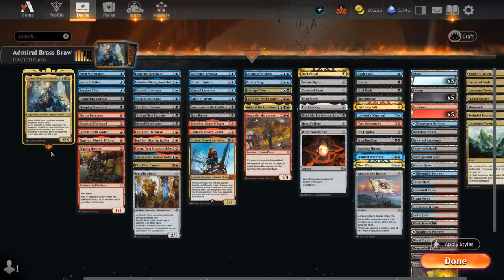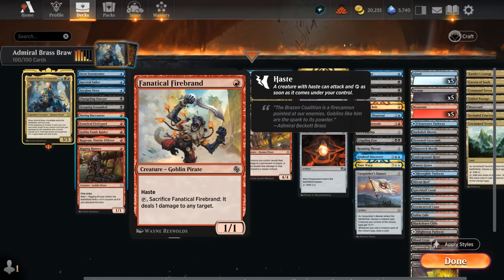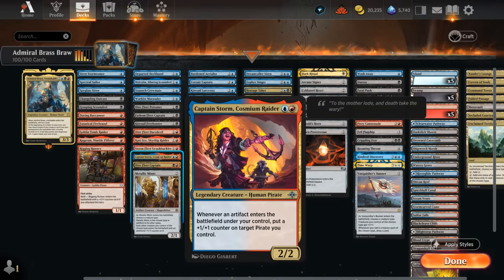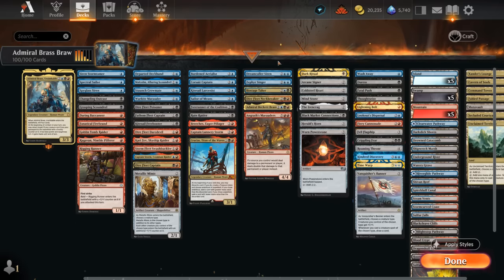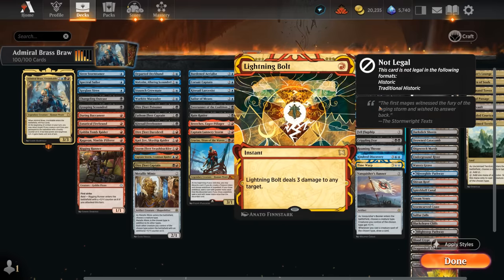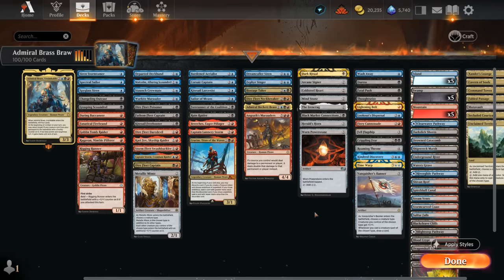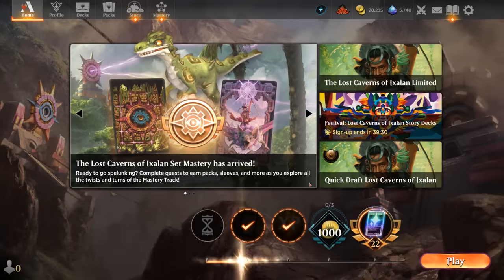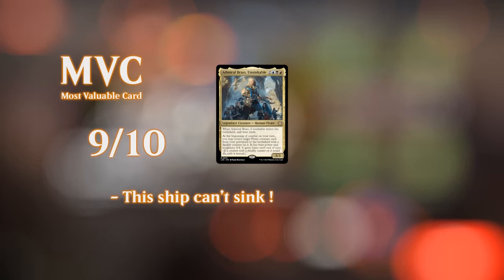Admiral Brass is better than ever !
Magic: The Gathering Arena deck tech & gameplay with a Blue/Black/Red or Grixis pirates deck, featuring Admiral Brass, Unsinkable as commander in 100-card Historic Brawl.

00:00 - Intro
01:03 - Deck Tech
08:04 - vs Gishath, Sun's Avatar
12:16 - vs Malcolm, Alluring Scoundrel
17:22 - vs Ojer Axonil, Deepest Might
22:38 - vs Pantlaza, Sun-Favored
28:58 - vs Yarok, the Desecrated
32:54 - vs Clavileño, First of the Blessed
34:59 - vs Nicanzil, Current Conductor
37:53 - vs Sarkhan, Soul Aflame
39:54 - vs Aragorn, the Uniter
43:08 - vs Shelob, Child of Ungoliant